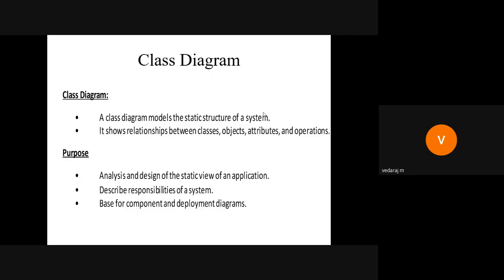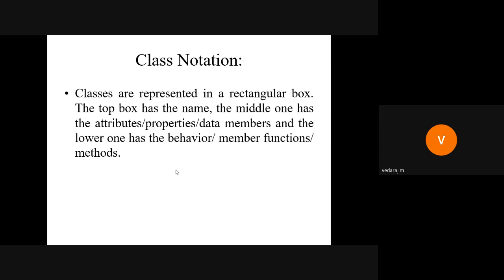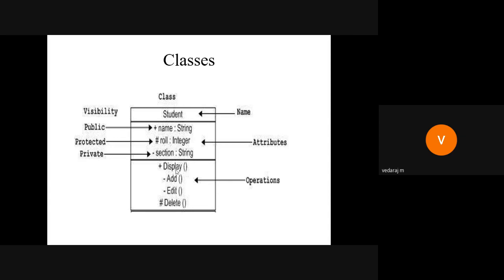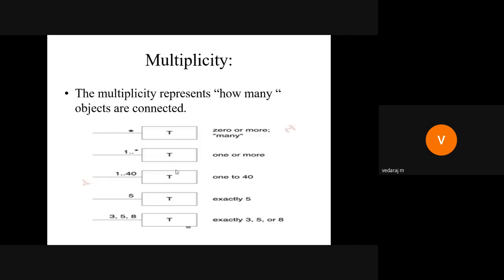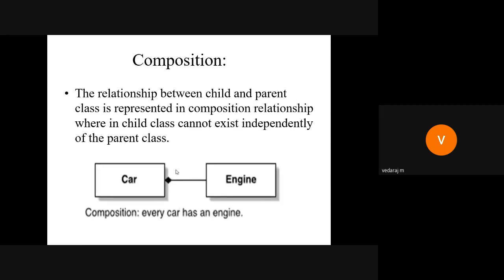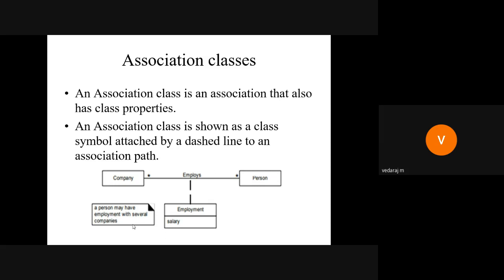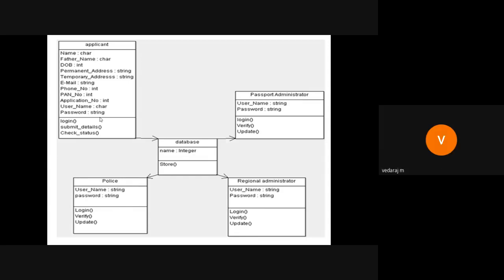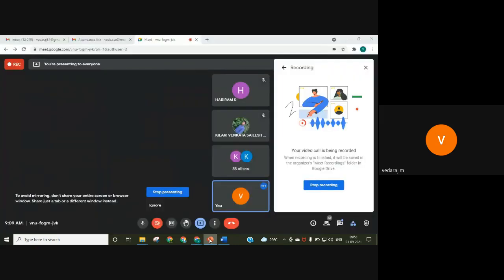Class Diagram and its Components - Dr. M. Vedaraj, Assistant Professor/CSE, RMDEC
This video explains the relationship between classes